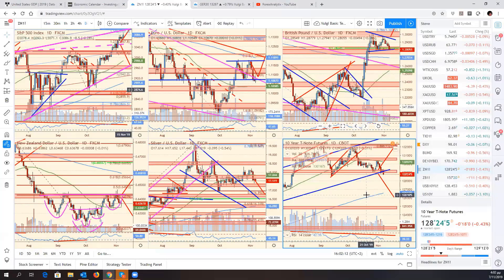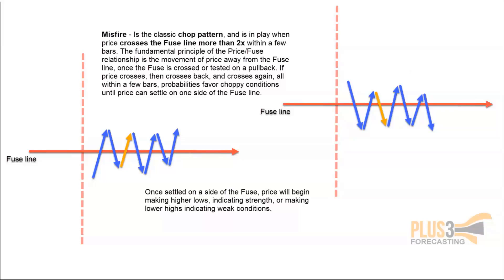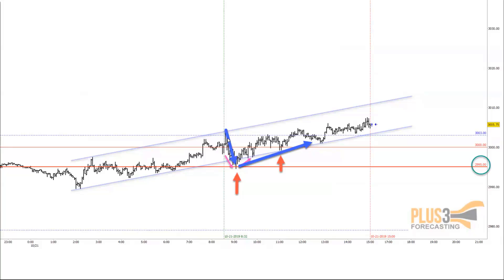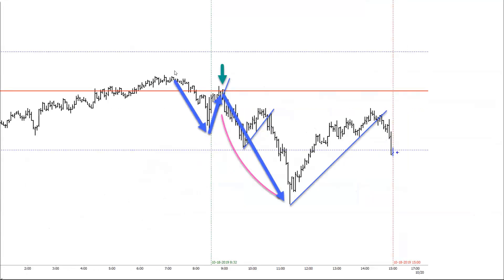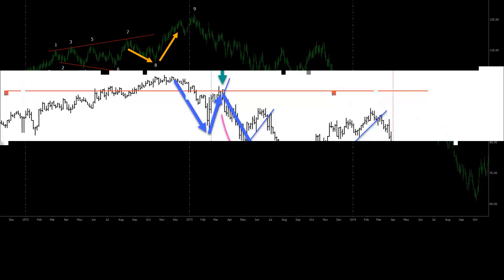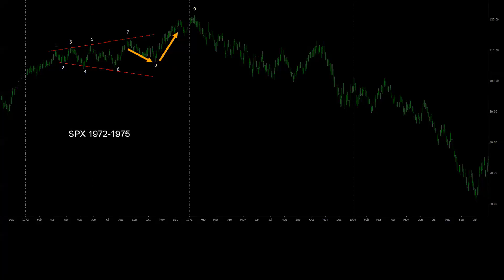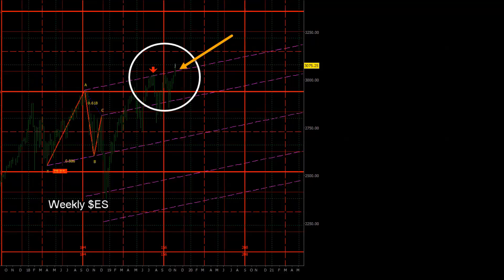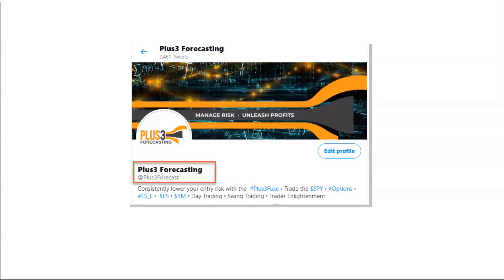FACE Interview 7.11.2019 $SPX Ben updated FACE on his 1972-75 Analouge during Nixon days and now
Ben Maldonado @BENJYMALDONADO being interviewed by Dale Pinkert @ForexStopHunter during the F.A.C.E. Webinar.